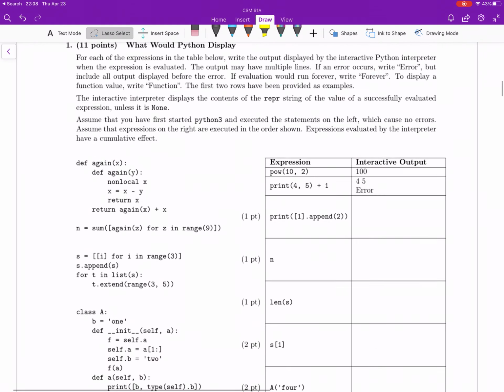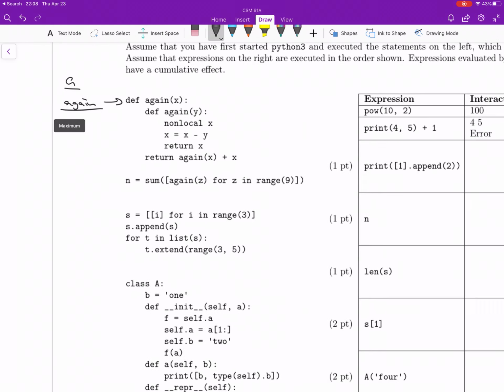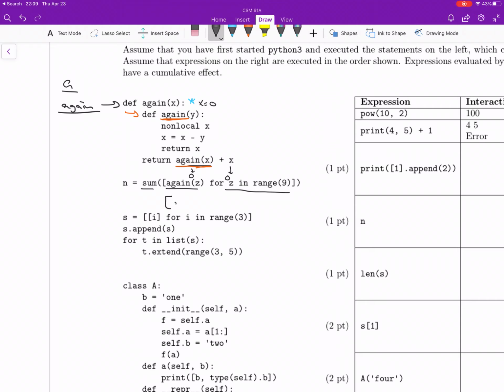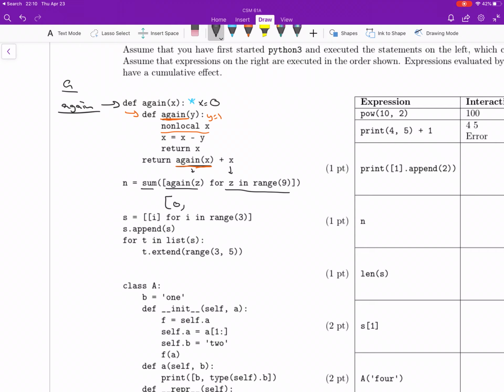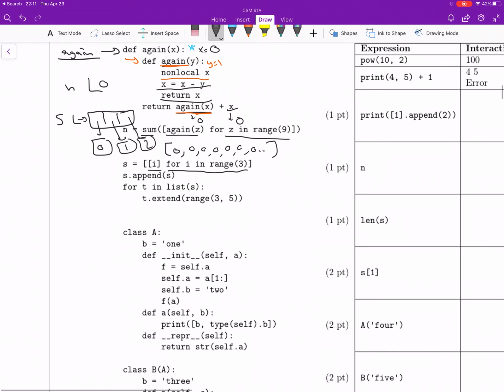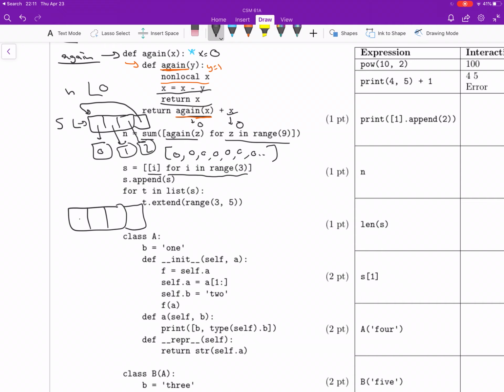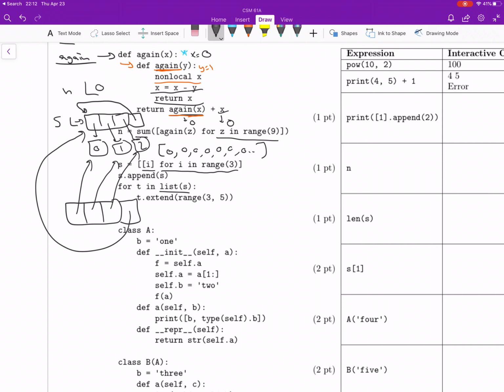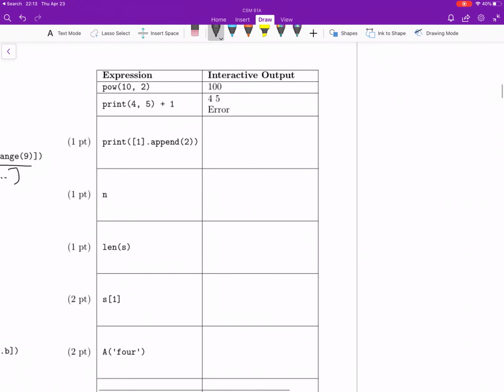Fall 2019 Final WWPD Part 1